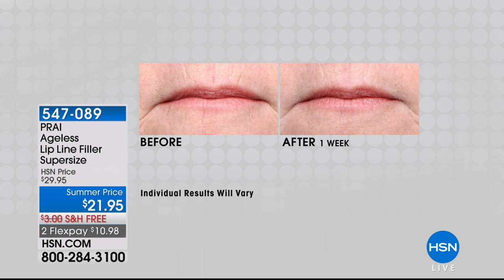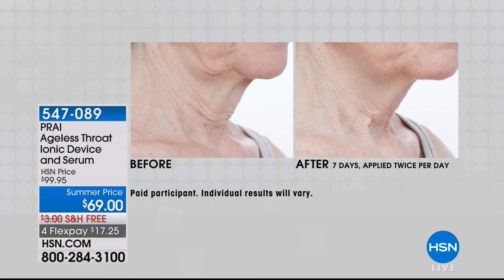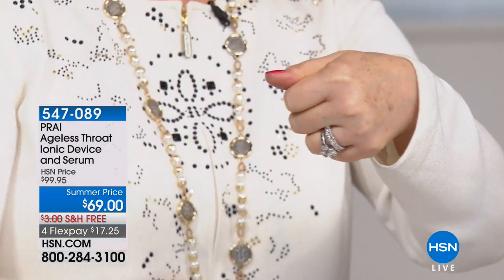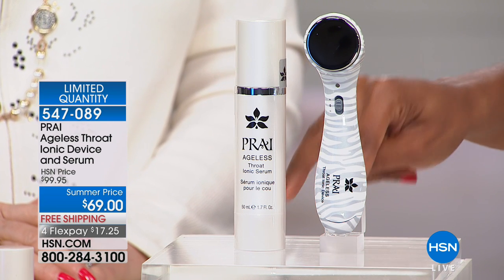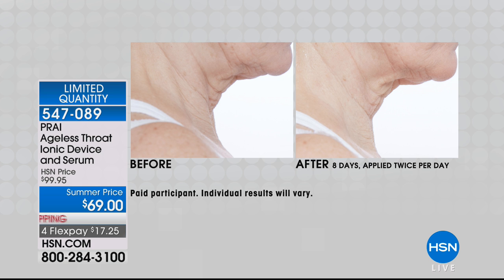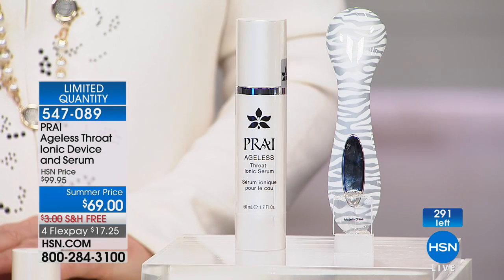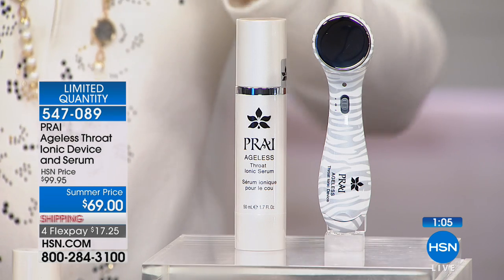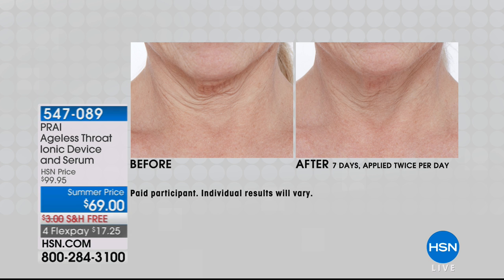PRAI Ageless Throat Ionic Device and Serum Animal Print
PRAI Ageless Throat Ionic Device and Serum

Antiaging serum and device for the throat and decollete areas

    1.7 fl. oz. Ageless Throat Ionic Serum
    Ageless...